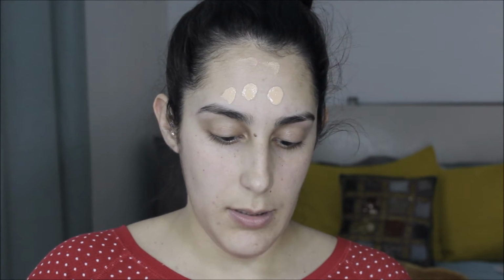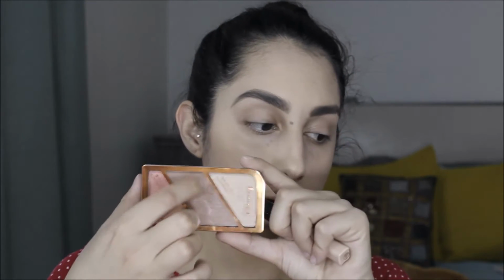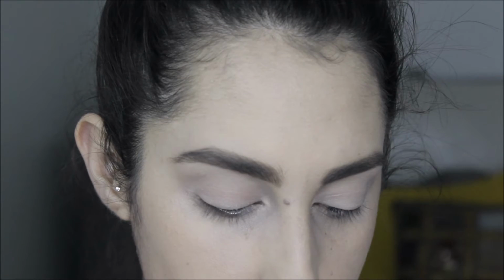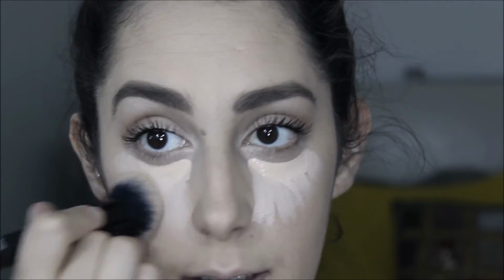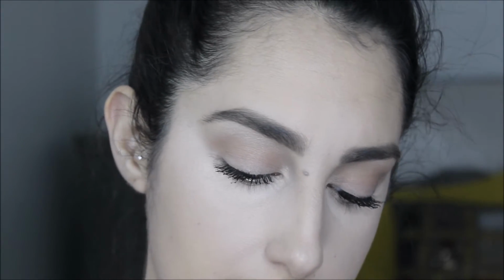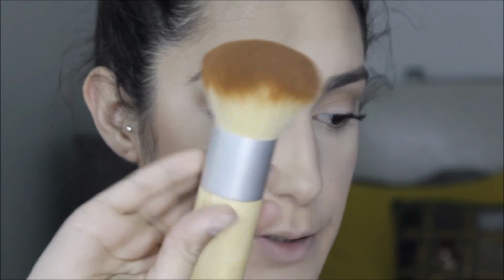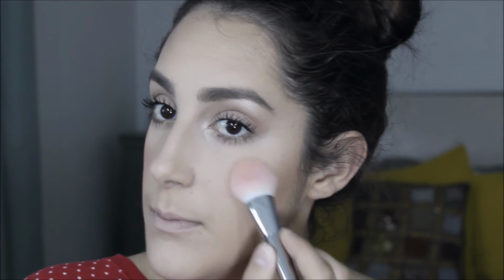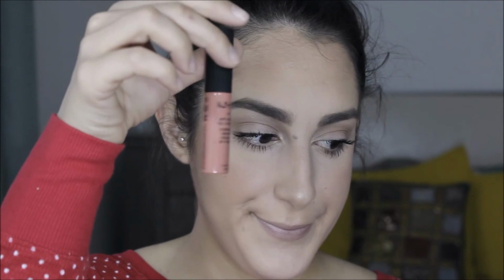Talk though tutorial | Minimal Makup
Products I used:
Smashbox Photo Studio Fix Fluid Foundation
L'oreal True Match Foundation in N3
Maybelline FITme Concealer in 15Fair
Ofra Eyebrow Pencil in Universal/ Sonia Kashuk Brow Gel
Rimmel Sculpting Palette By Kate Moss in 002 Coral Glow
Vaseline Cocoa Butter Jelly
Jordana Lip liner in Rock N' Rose
MYX  Soft Matte lip Cream in Zurich (SMLC14)